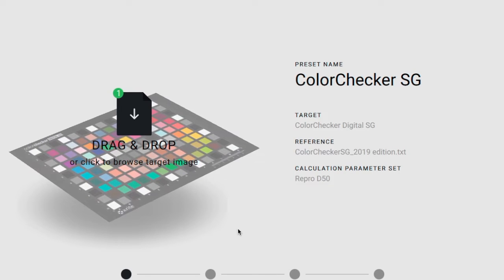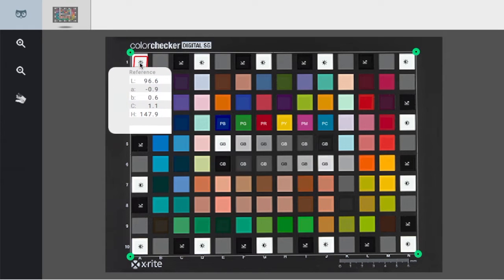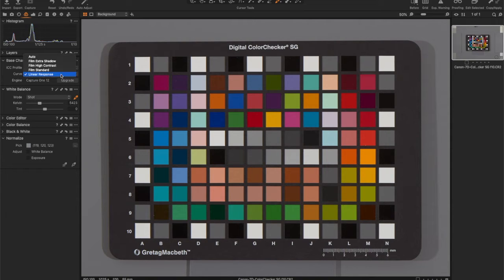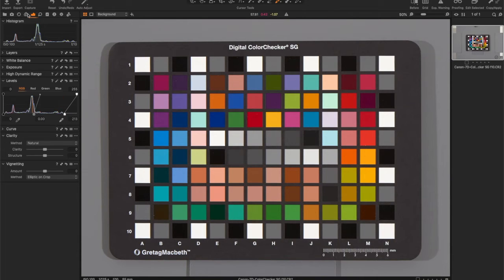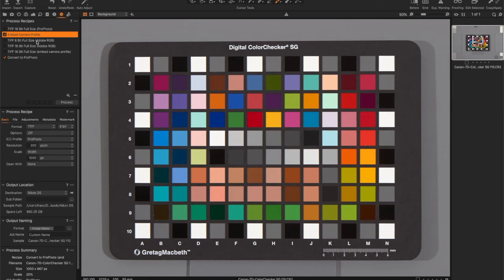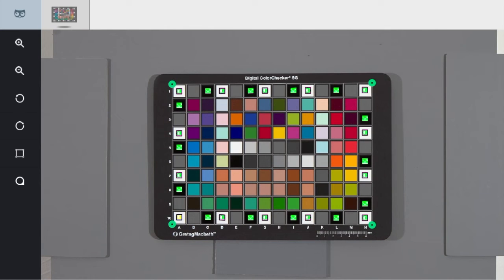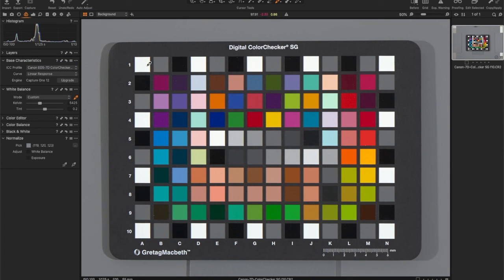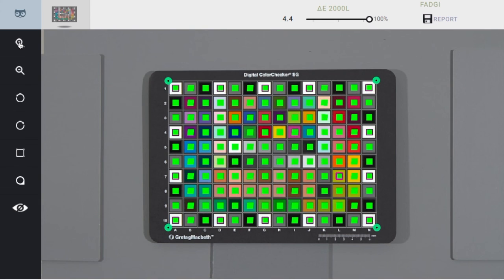basICColor input 6 camera profiling for Capture One